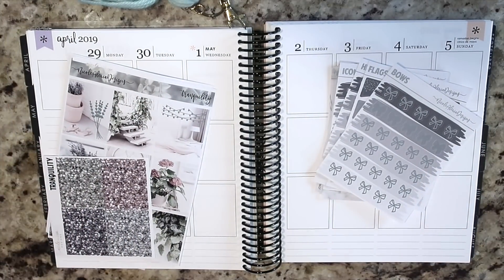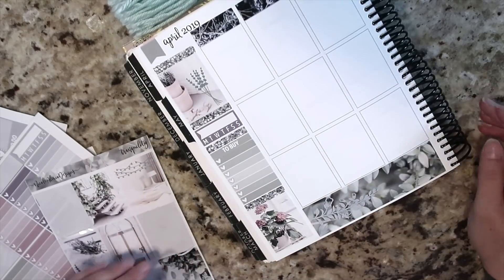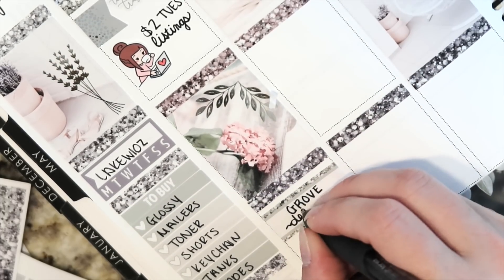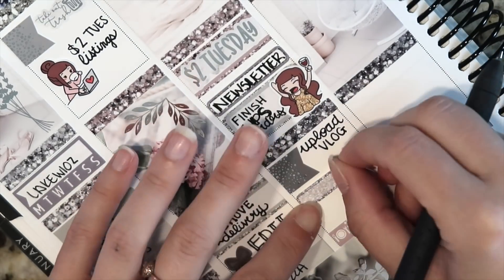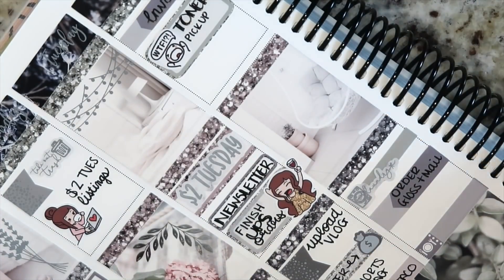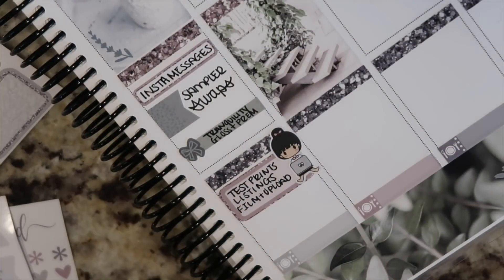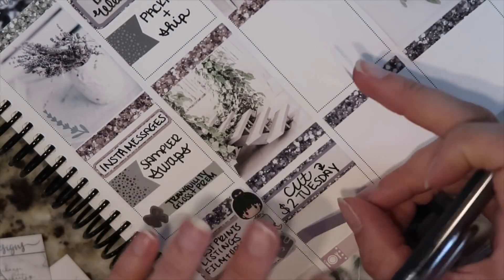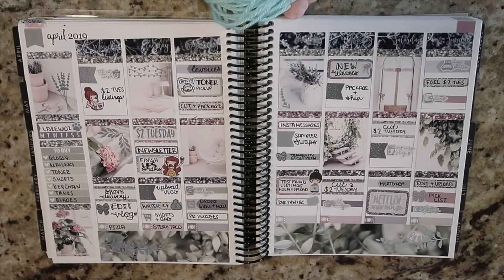Plan with Me | EC Vertical | Tranquility